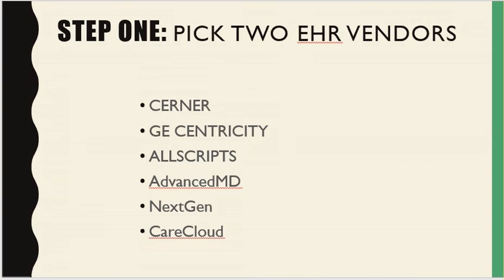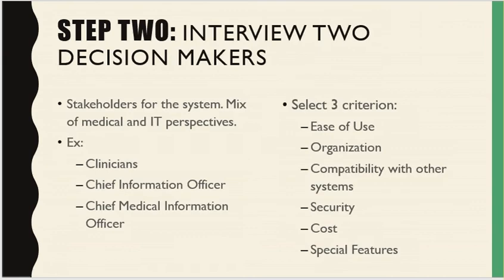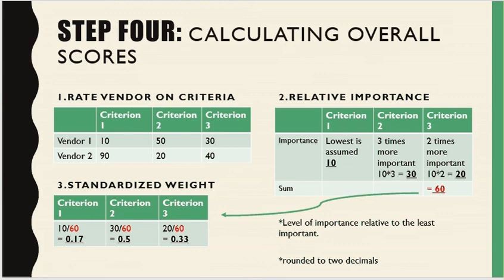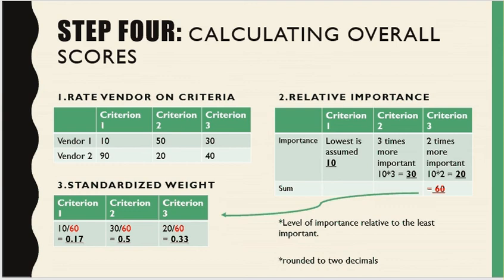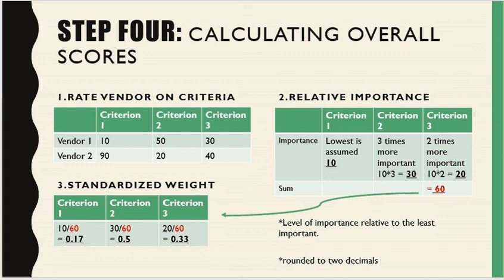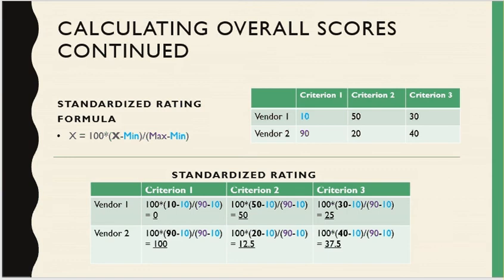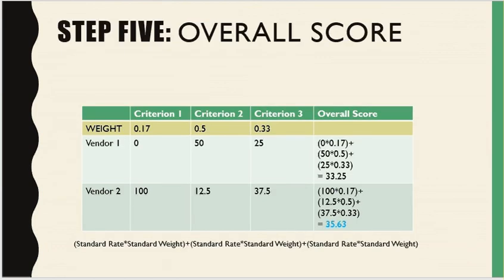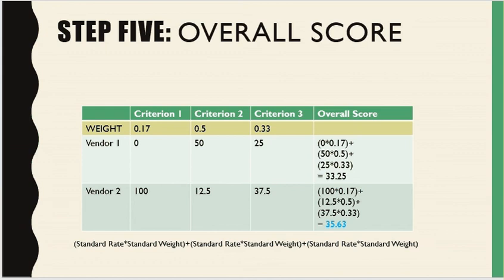HAP 360: Participatory Vendor Selection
This presentation was prepared as part of the HAP 360 course on Information Systems in Health Care Management taught by Farrokh Alemi, Ph.D. at George Mason University Department of Health Administration and Policy.
I am currently an IT student at Mason concentrating in database management and programming.